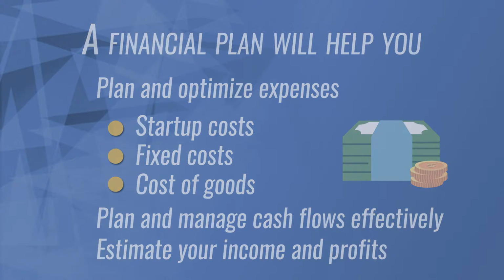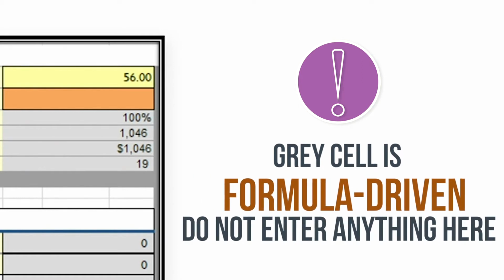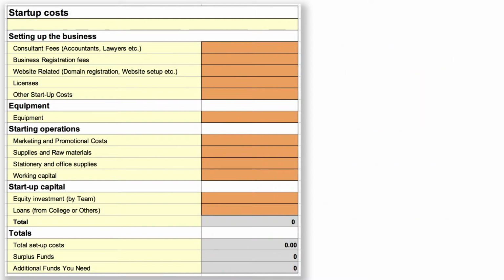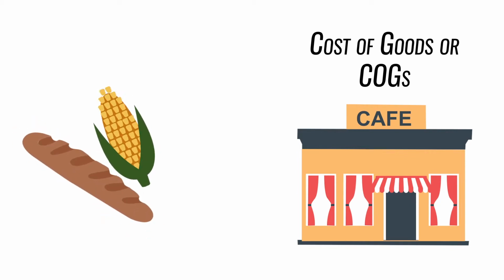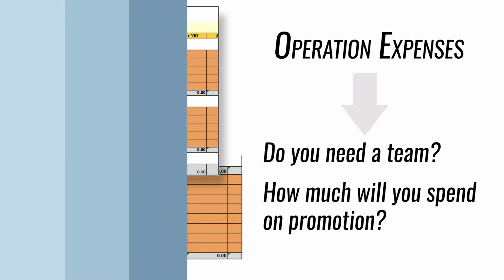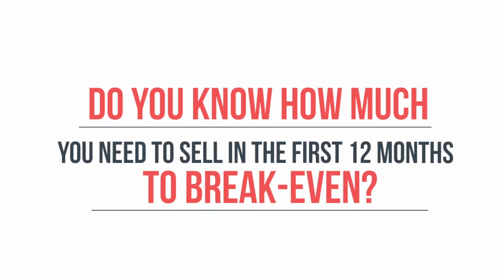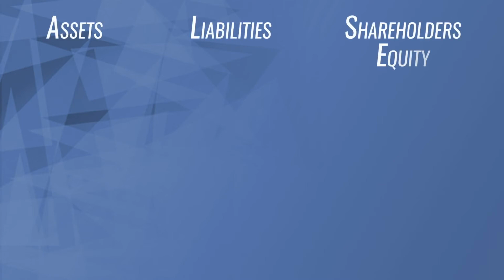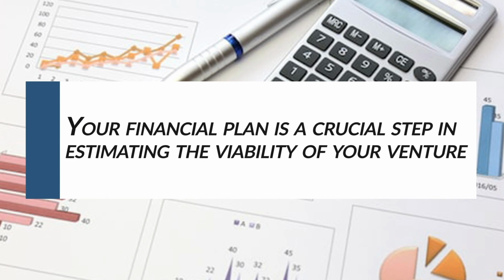Introduction to Financial Planning